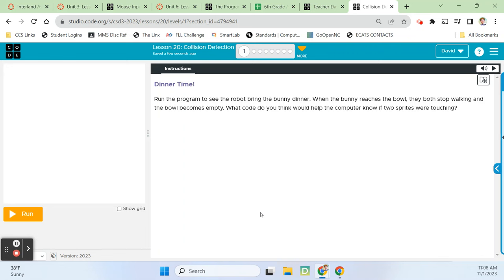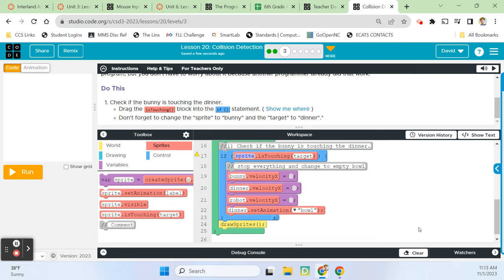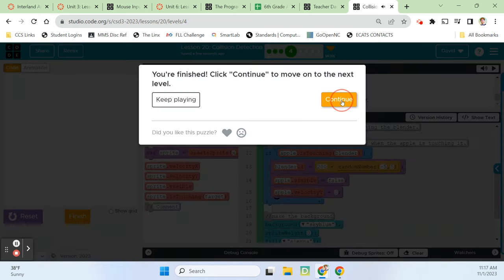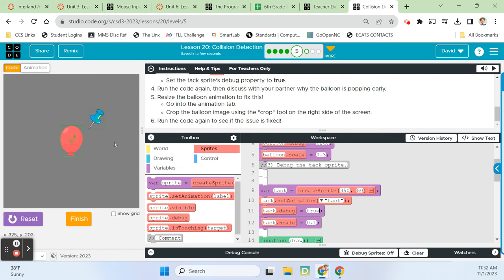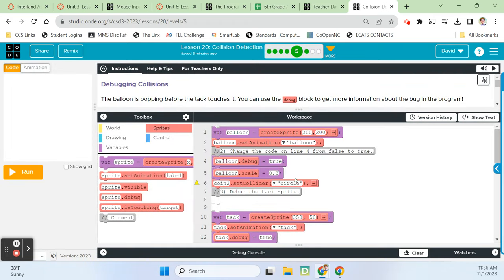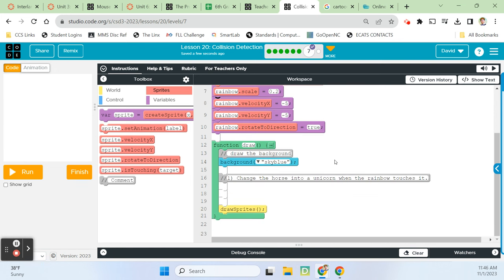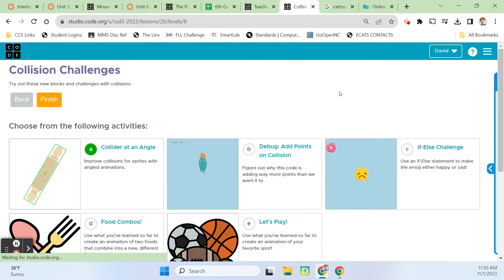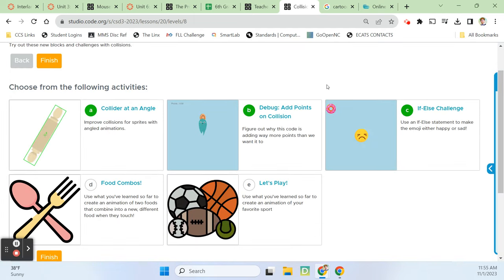CS Discoveries Unit 3: Lesson 20 - Collision Detection (23 - 24)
Computer Science Discoveries Unit 3: Animation and Games, Lesson 20 - Collision Detection from the Code.org curriculum. Updated with the latest for the 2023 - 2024 school year!